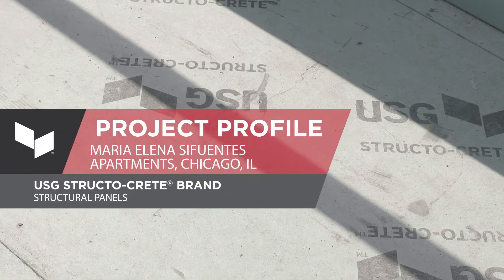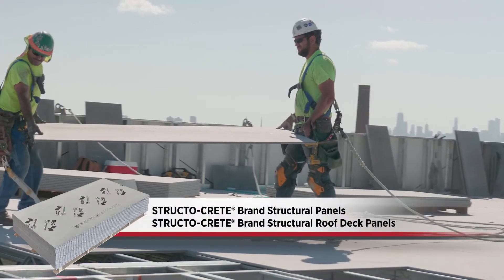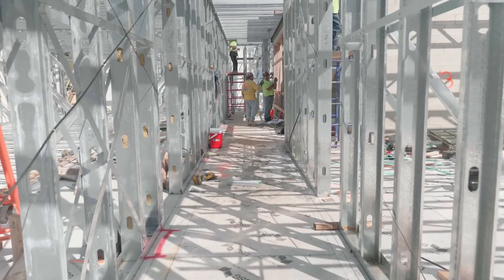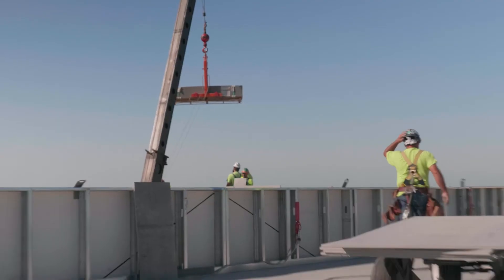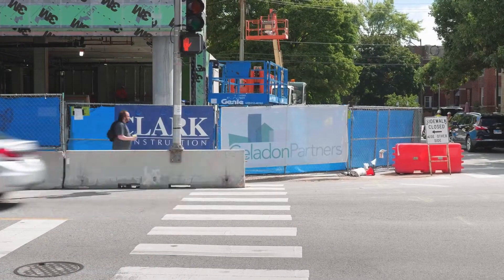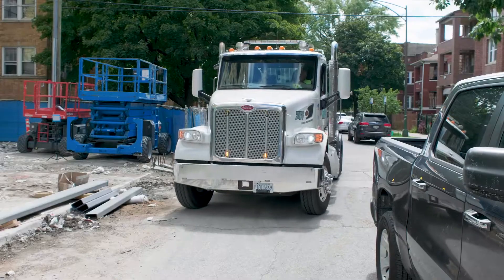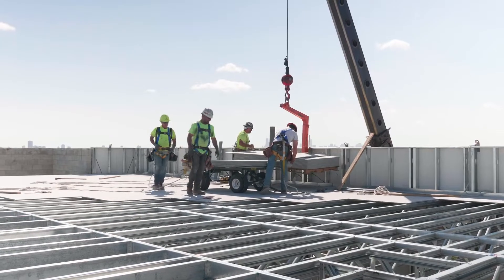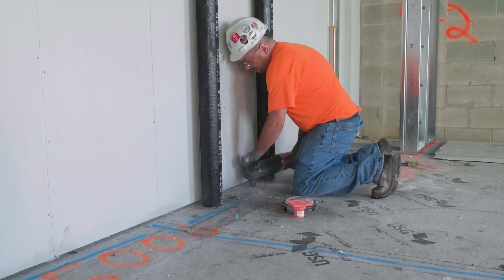STRUCTO-CRETE® Brand Structural Panels Save Time and Lower Costs for Chicago Apartment Complex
The Maria Elena Sifuentes Apartments in Chicago, Illinois was originally slated to be a poured concrete design over a metal deck. Since the project was situated in the middle of a busy neighborhood with limited space, achieving a poured concrete solution would have been an expensive task.

After initial delays, the project team made the decision to turn to USG STRUCTO-CRETE® Brand Structural Panels and USG STRUCTO-CRETE® Brand Structural Roof Deck Panels, which not only allowed the general contractor to catch up on their schedule but also lowered overall costs compared to the poured concrete solution.

One of the accessible features of STRUCTO-CRETE® Panels is their ease of installation; anyone who can hold a screw gun can install these panels. STRUCTO-CRETE® Panels are cured in the factory, which means electrical contractors and plumbers were able to come in right after the panels were installed. These panels can even make all-weather construction less of a hassle. Thanks to its homogeneous composition, even when the panels get wet, there will be absolutely no damage to the panel.

To learn more about the USG STRUCTO-CRETE® Brand Structural Panels portfolio,